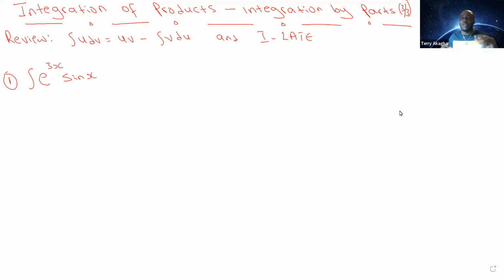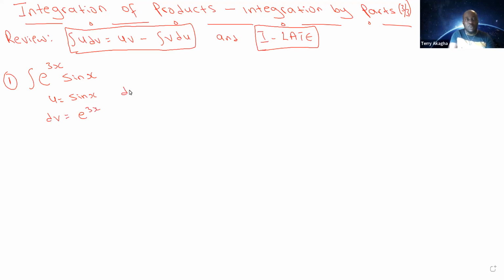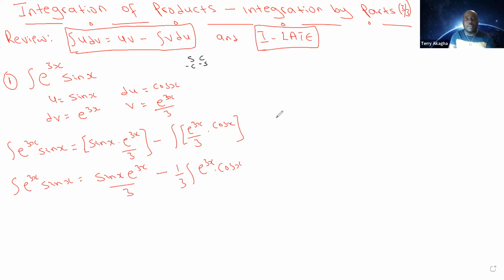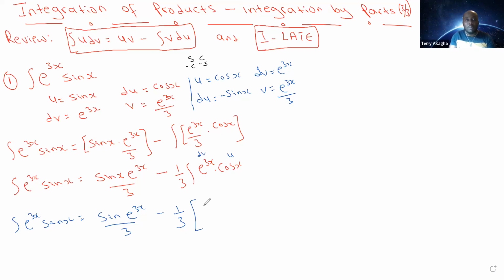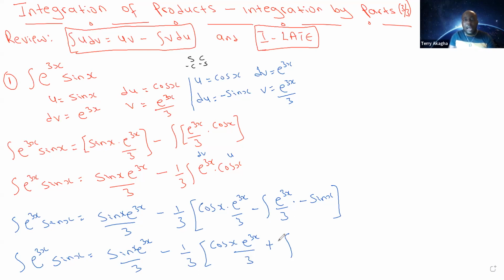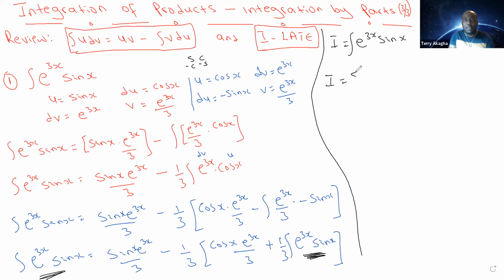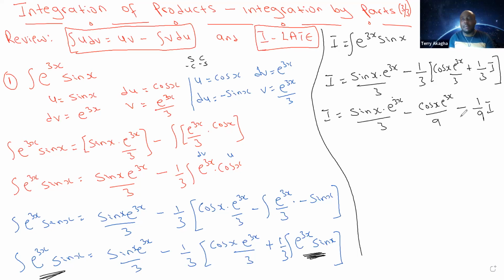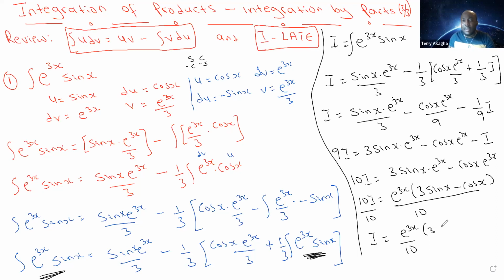11 of 22 - Integration of Products Part 3 - Integration by Parts-Integrating e^(3x)Sinx -with Terry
Here we solved a question, e^(3x)Sinx , in which you have to apply a trick, as the integration by part by seems not to end.